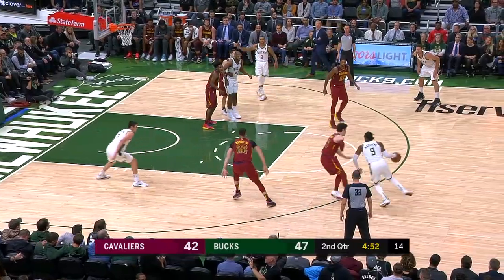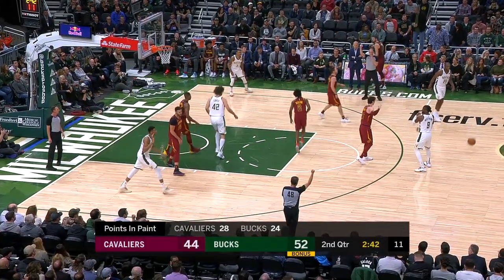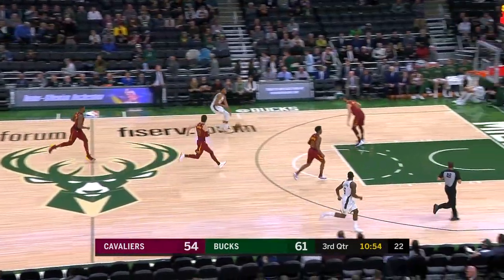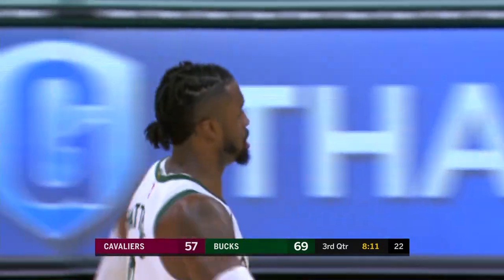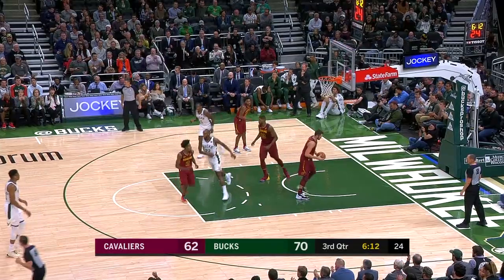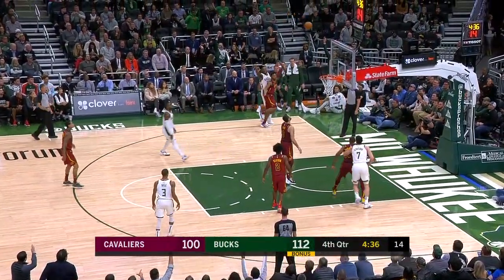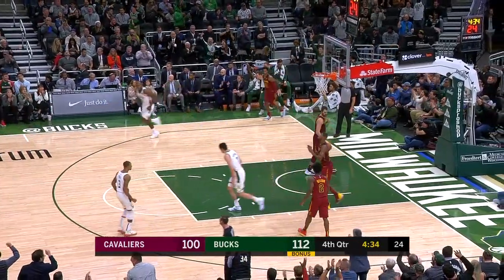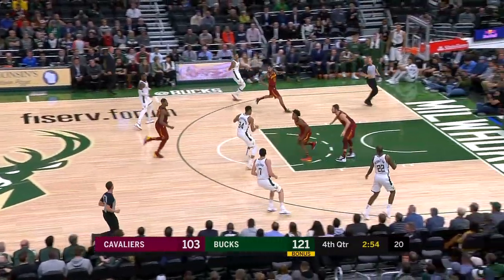Wesley Matthews Full Play 10/28/19 Cleveland Cavaliers vs Milwaukee Bucks | Smart Highlights